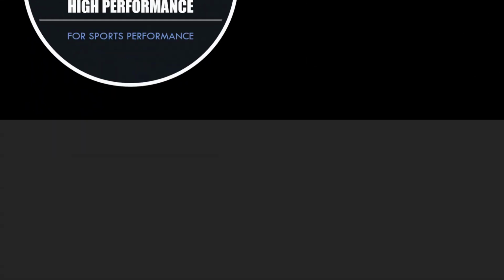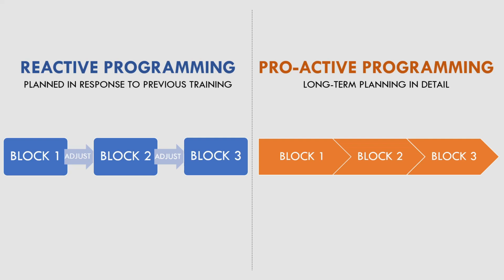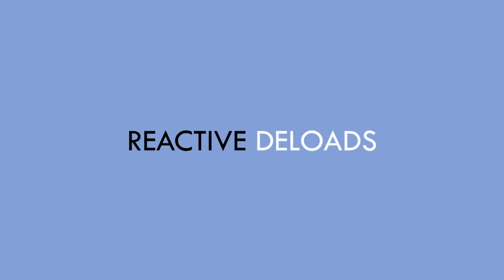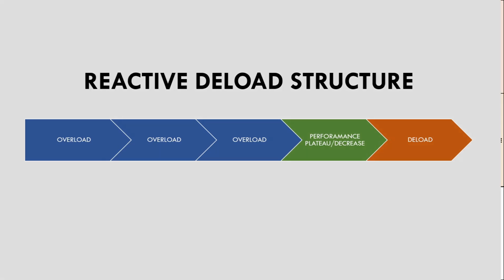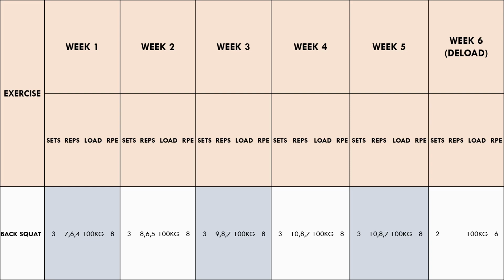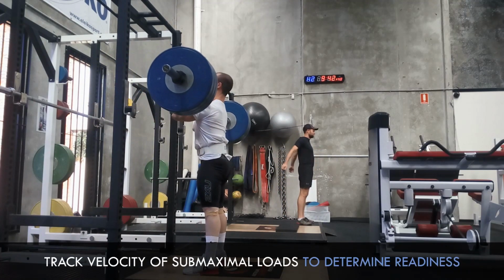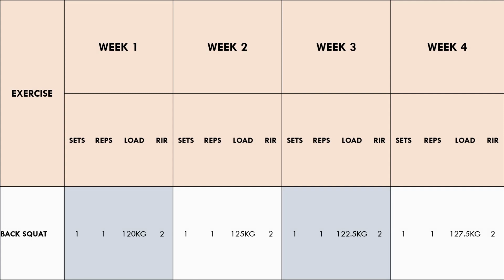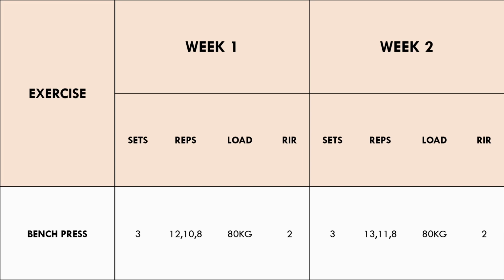Reactive Programming for Strength Training | Auto-Regulated Training Methods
This video will cover how to use auto-regulation to program strength training.